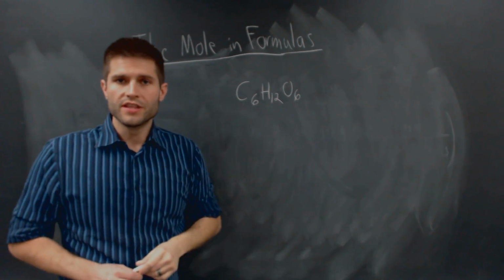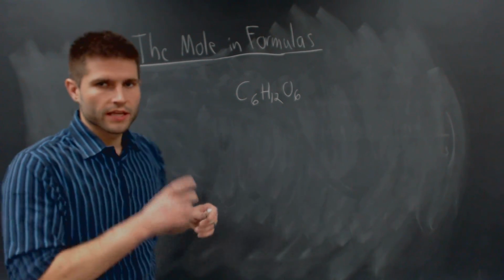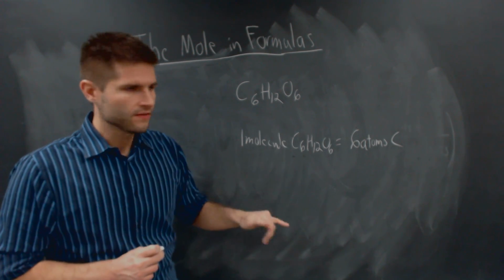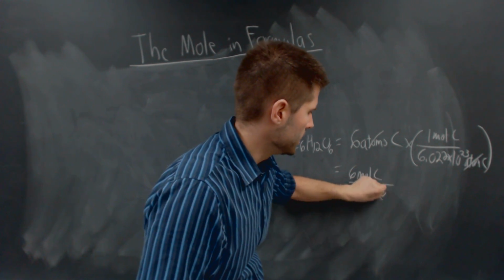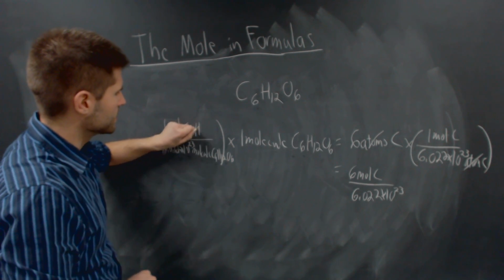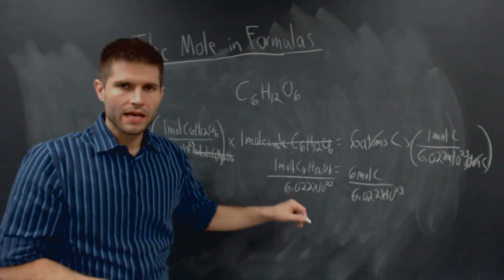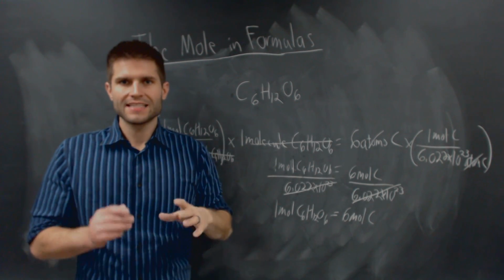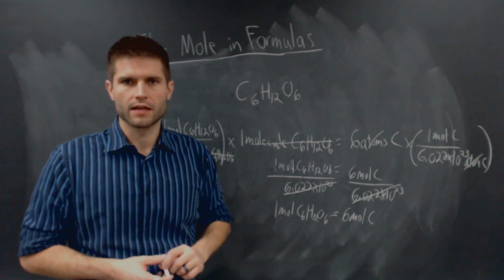17 Mole with Formulas